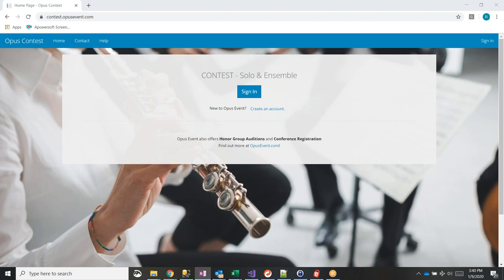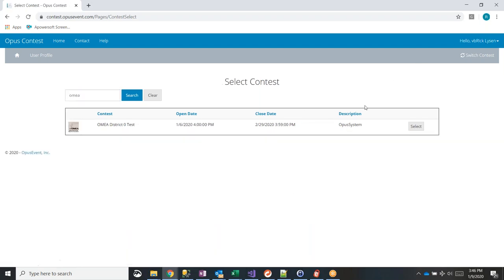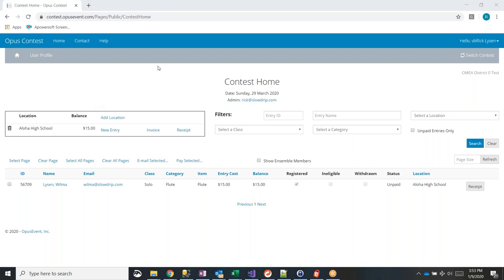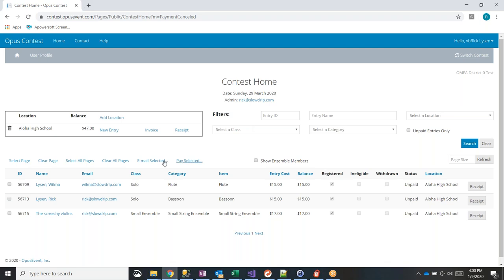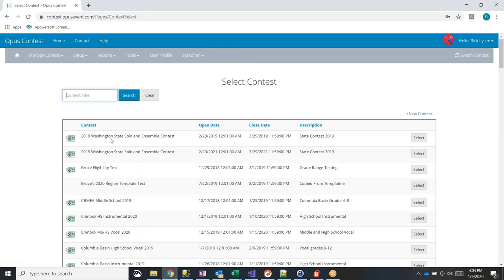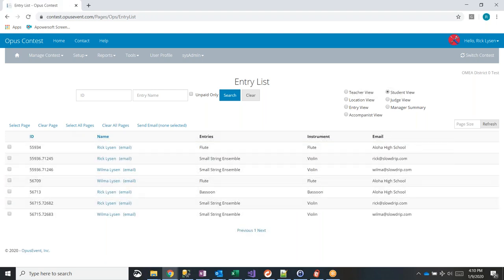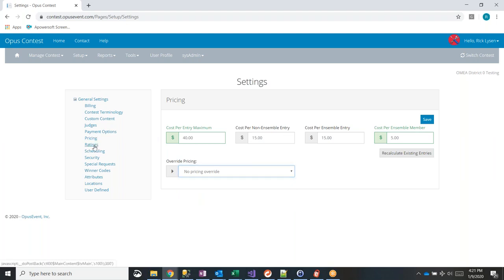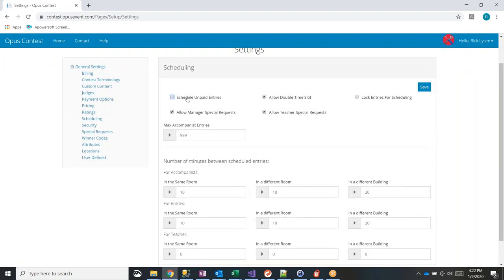OpusEvent Contest Initial Setup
A webinar working on the initial steps of getting your contest online